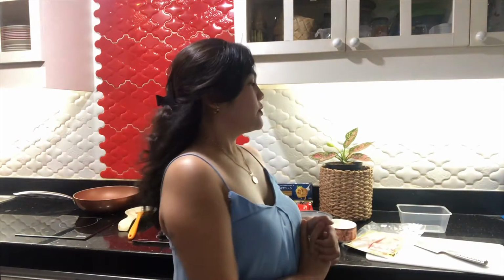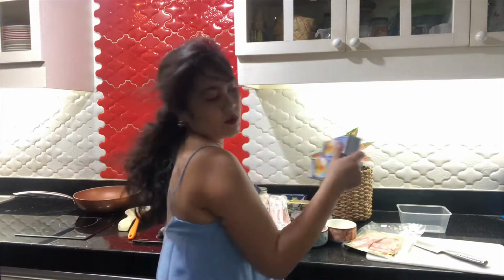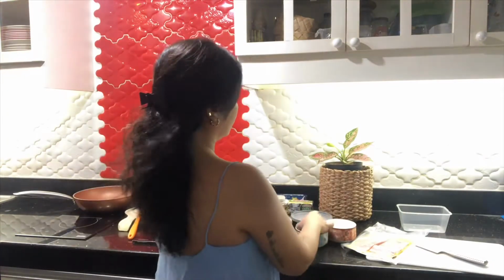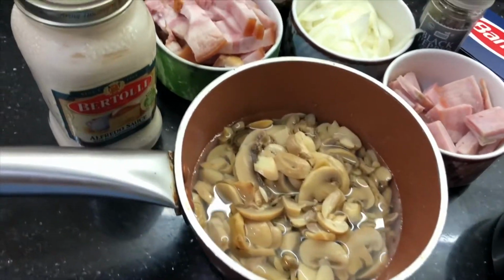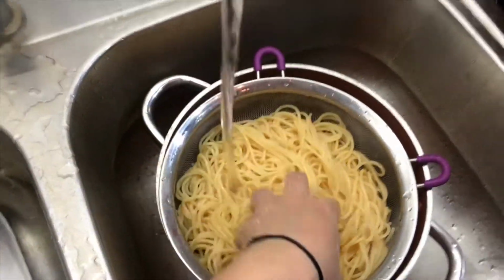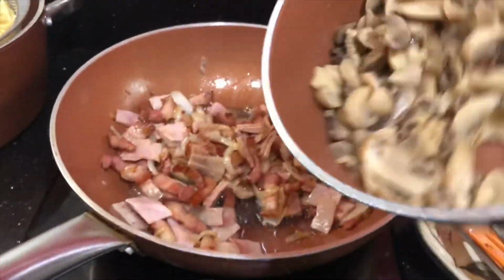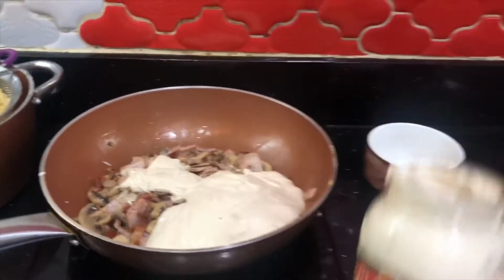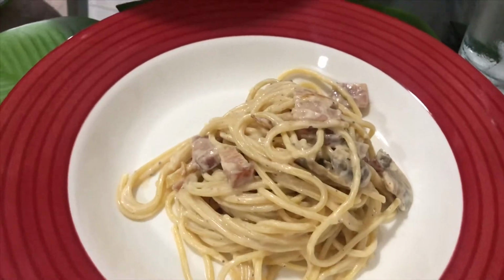Spaghetti Carbonara ala TeamAmet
No script, no assistant, no ring light - no problem. Just enjoying myself cooking for my 2.5 monsters at home.